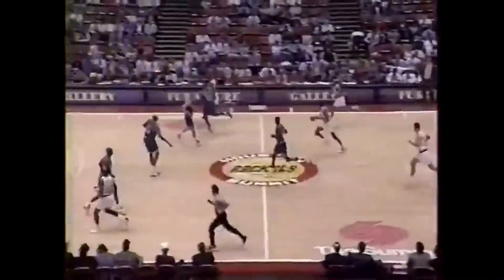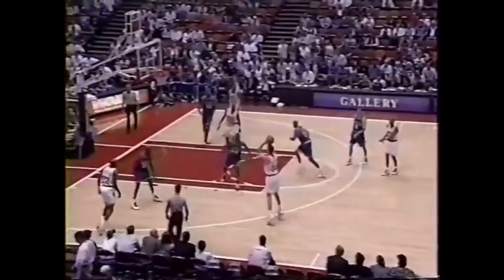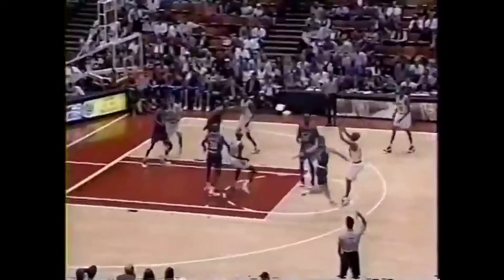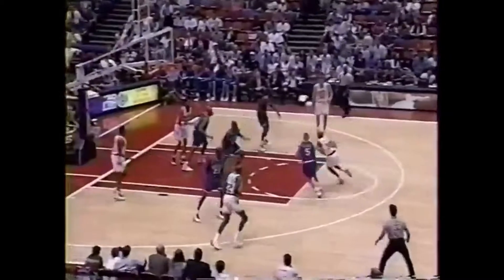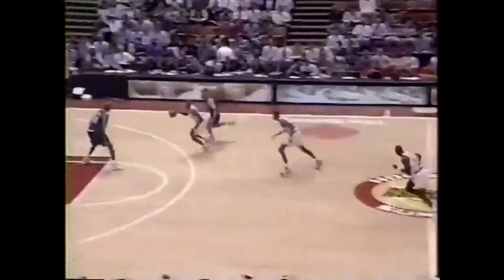Kenny “The Jet” Smith 29pts 6asts vs Mavericks (1995)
Now known for being on NBA on TNT as an analysts for what feels like forever (sorry you’re getting old, Kenny), “The Jet” was a competent scoring guard for the Rockets and briefly for the Kings, with his range sticking out.